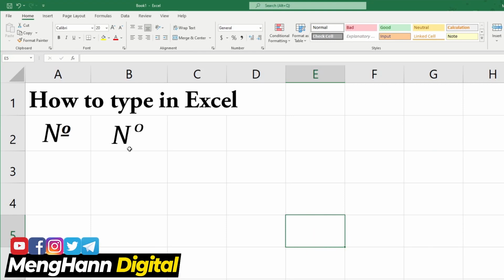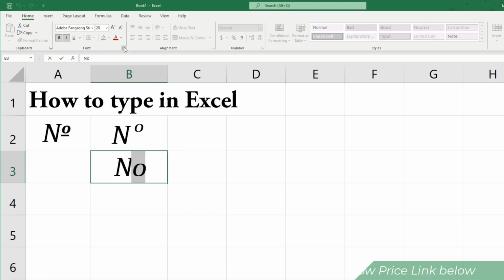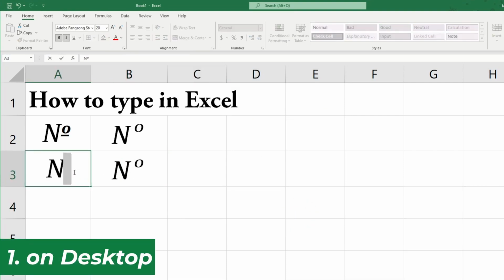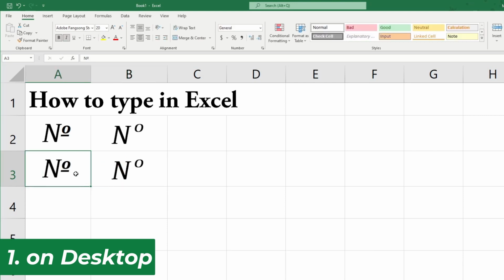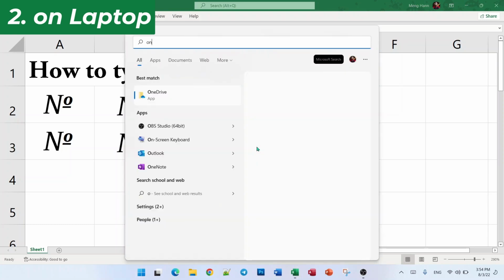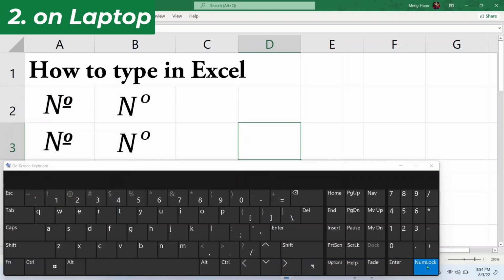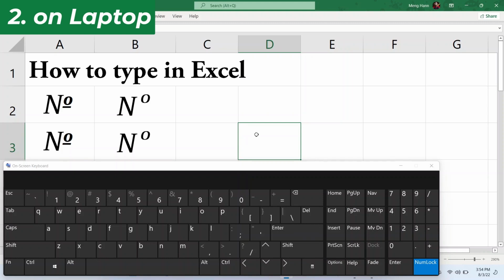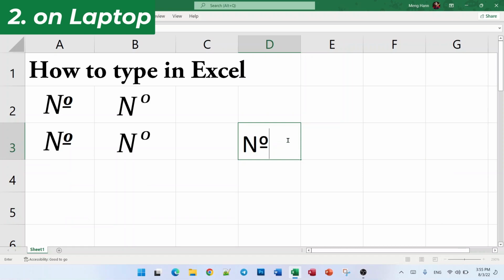How to Type Nº in Excel on Laptop and Desktop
This Excel Tutorial I show How to Type Nº in Excel on Laptop and Desktop. Most of Laptops don't have Num Lock key but luckily we have on-screen keyboard can help used to type it with (Fn) + Alt + 167